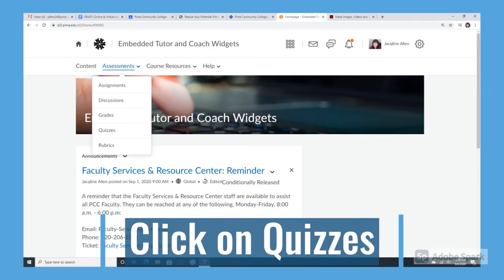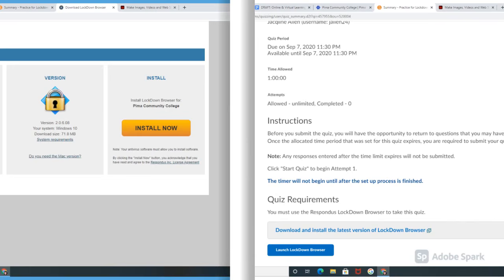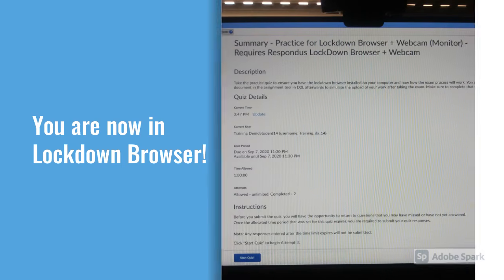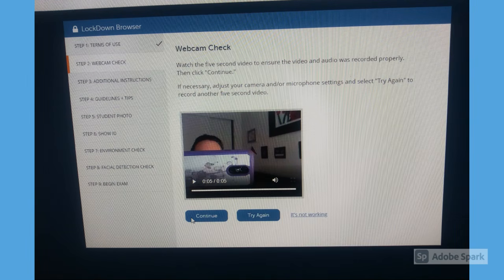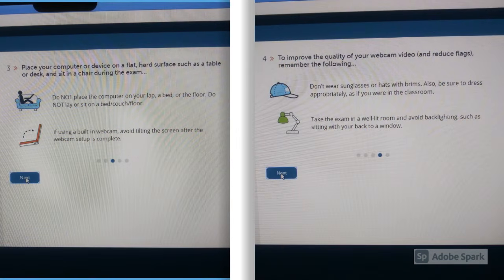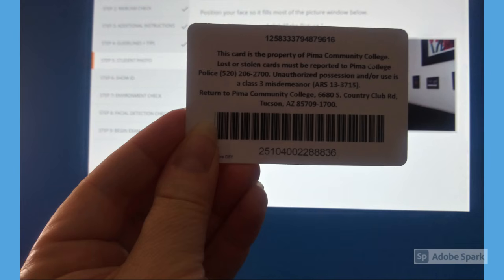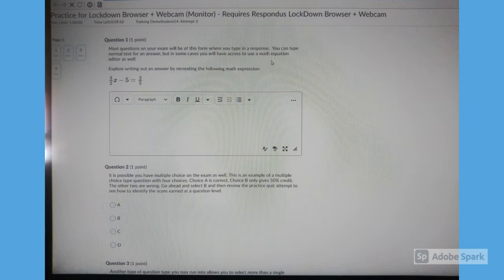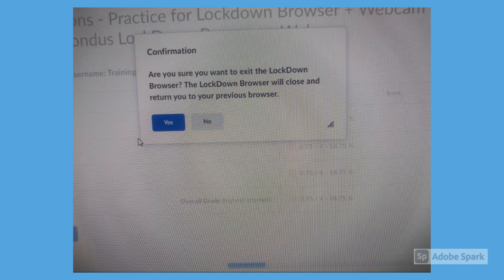How to Take a Quiz in D2L using Respondus Lockdown Browser.